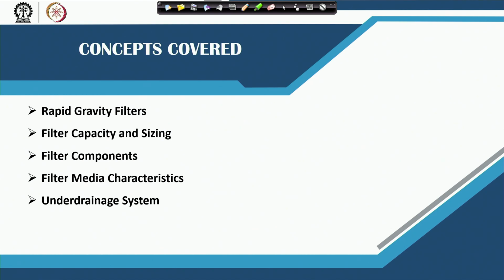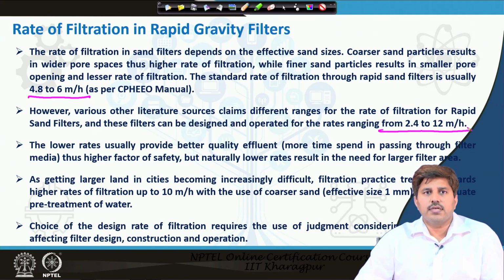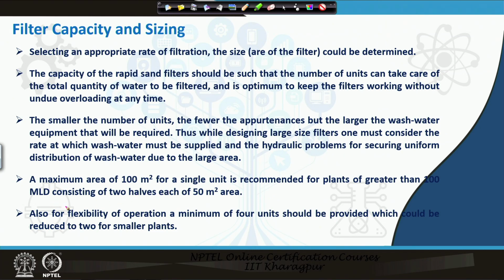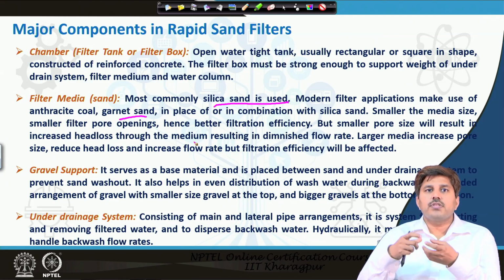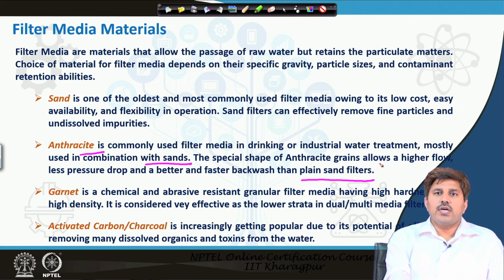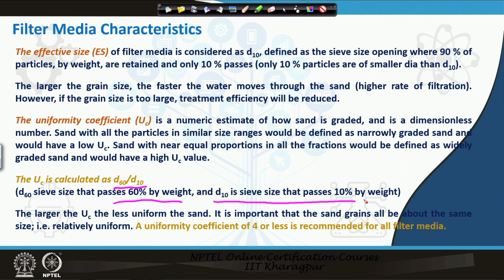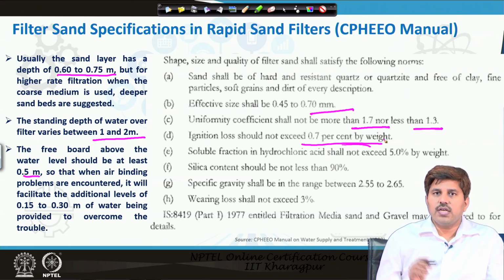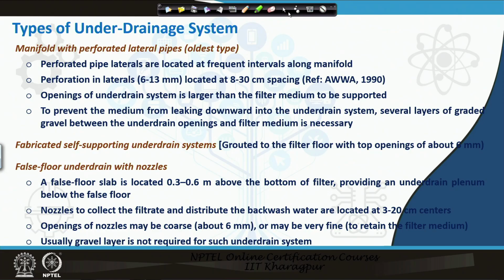Lecture 32: Rapid Sand Filter: Filter Media and Components